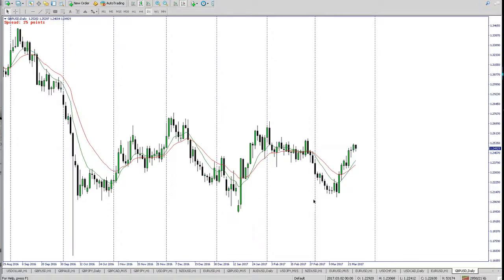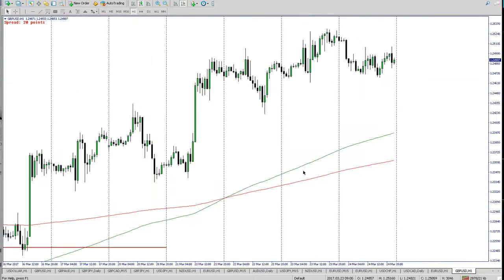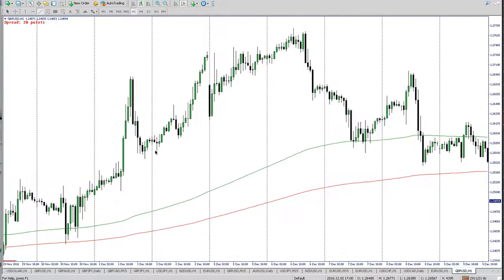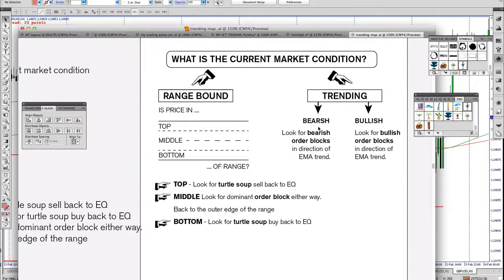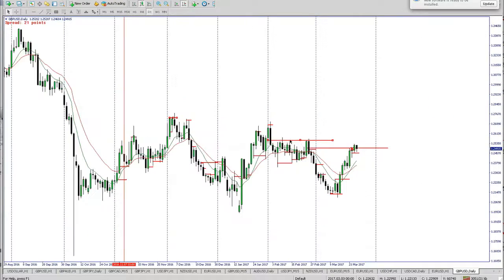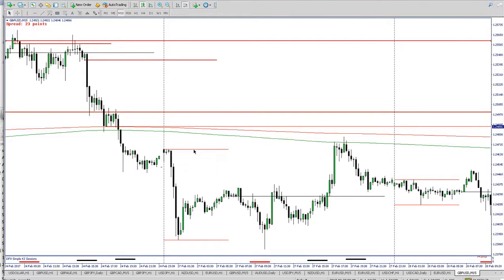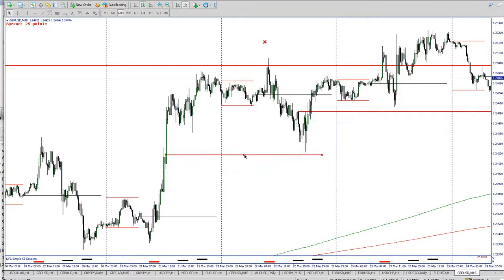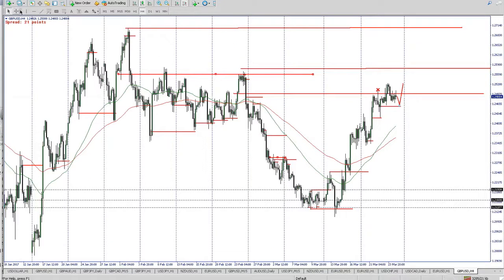ZT EMA FLOW IN A TRENDING MARKET IN FOREX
EMA FLOW IN A TRENDING MARKET
Concepts from ICT